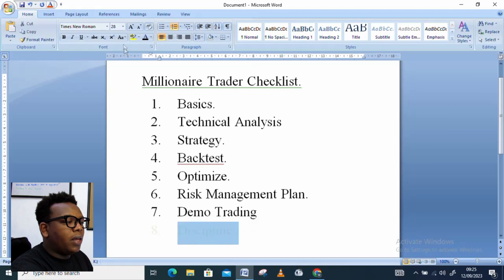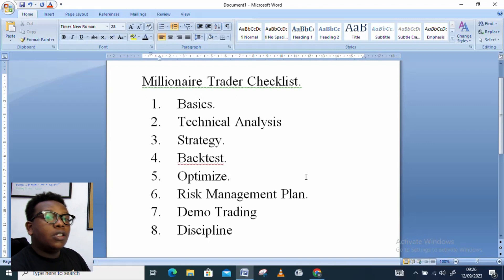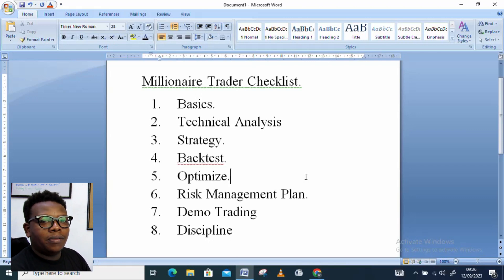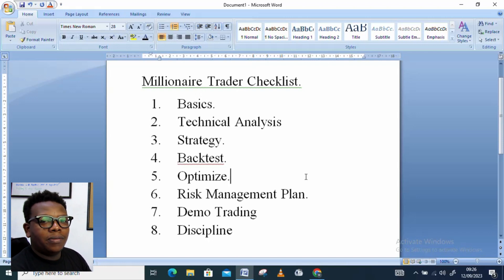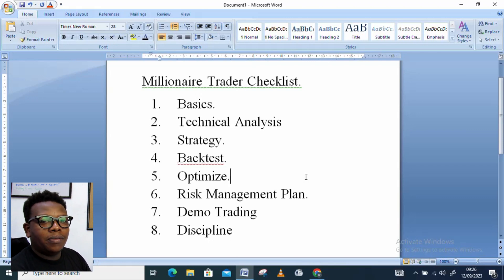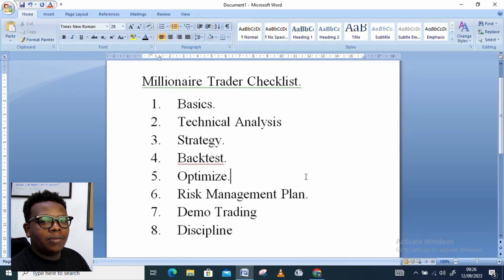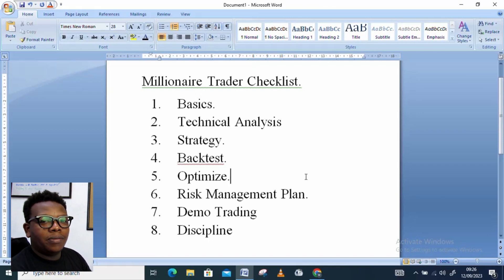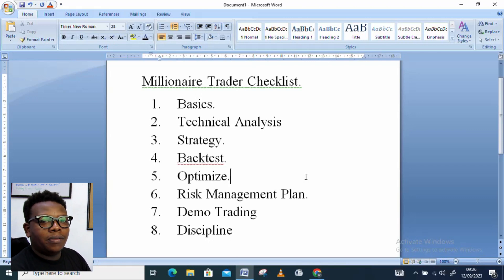ICT Millionaire Trader Habits That Will Make 2023 Awesome |FOREX TUTORIAL FOR BEGINNERS |tutorials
HOW TO START FOREX TRADING IN KENYA
HOW TO START FOREX TRADING FOR BEGINNER 2023. (Kenyan Forex Trader)